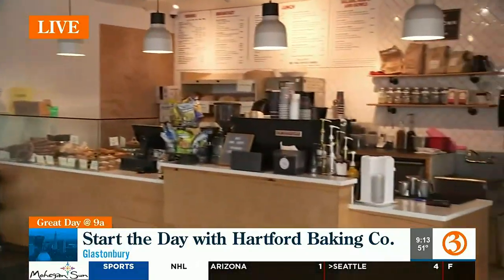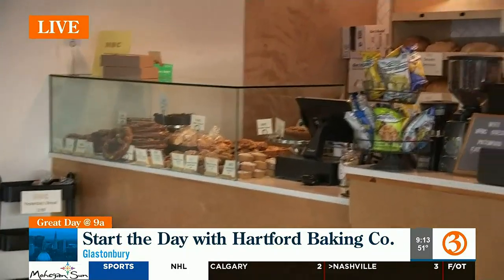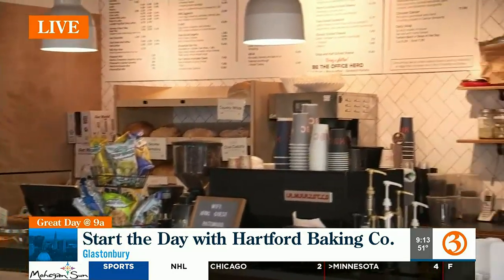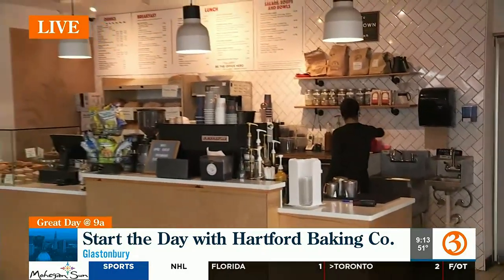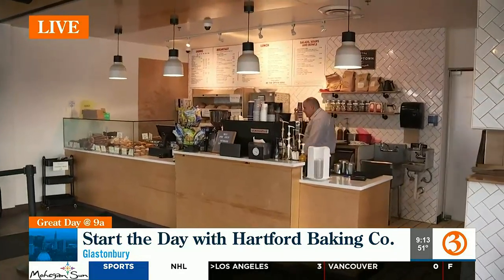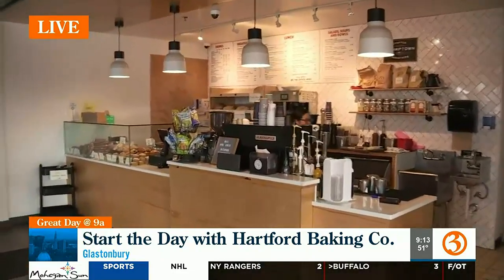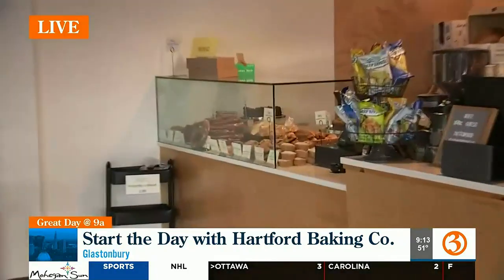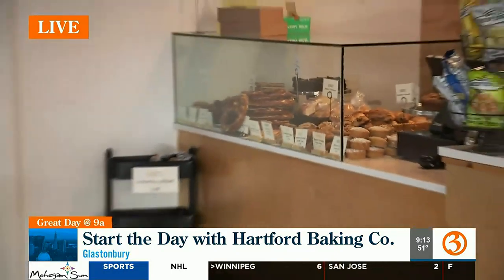Fresh, local, and made from scratch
Check out everything from the breads to the freshly brewed coffees at the Hartford Baking Company.